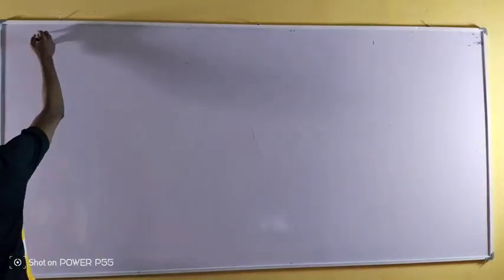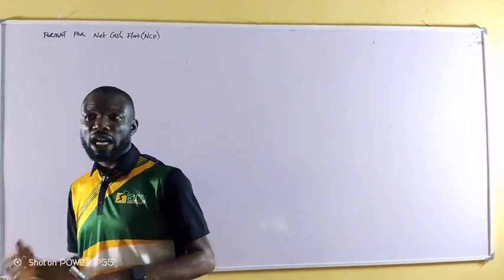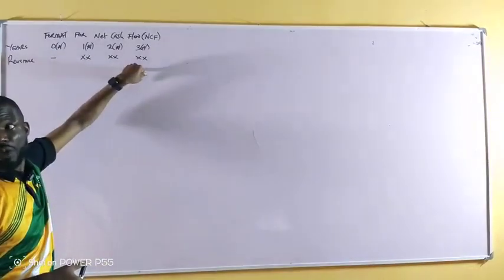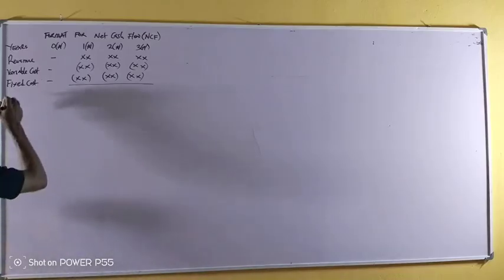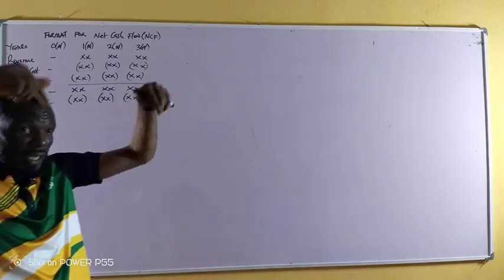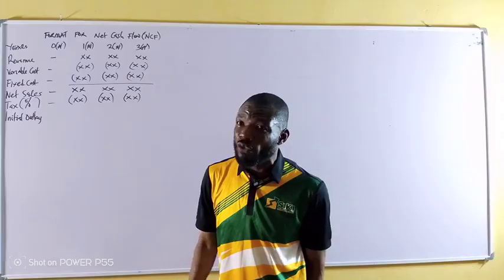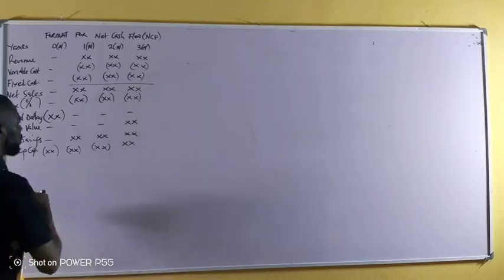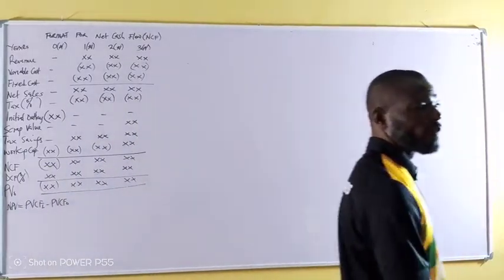Investment Appraisal format1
General format for Net Cash Flow in Investment Appraisal